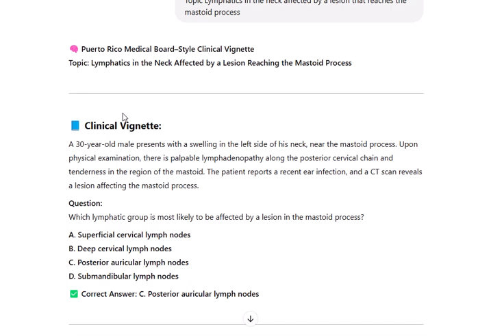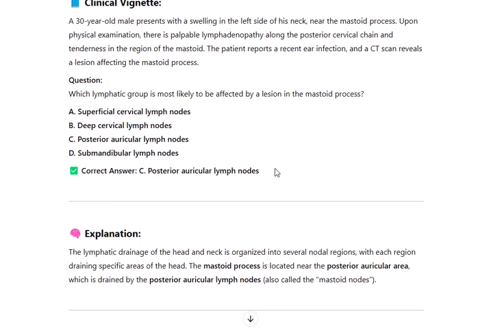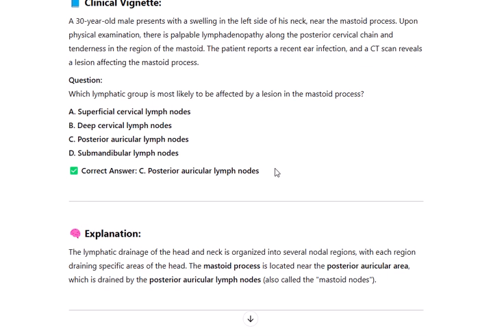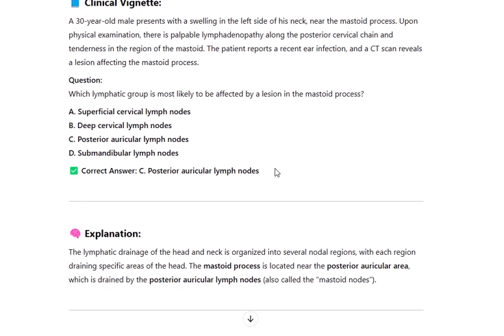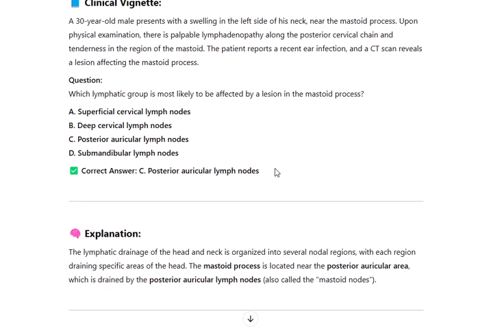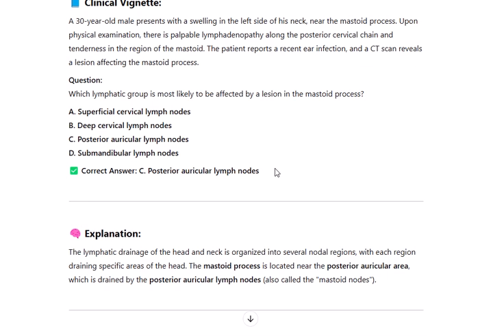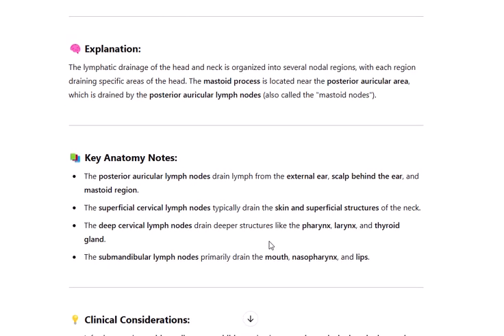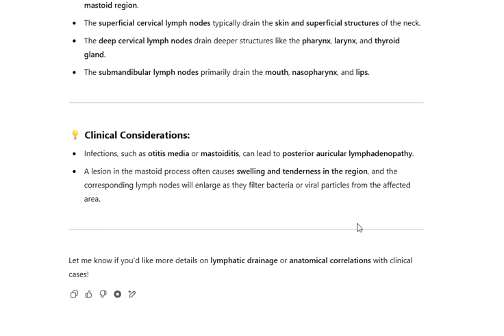412 Posterior auricular lymph nodes